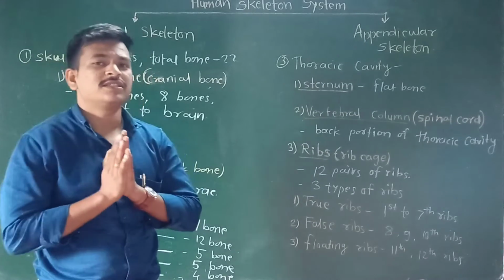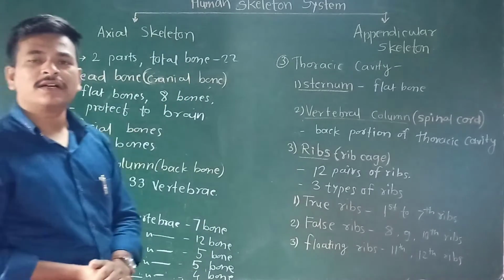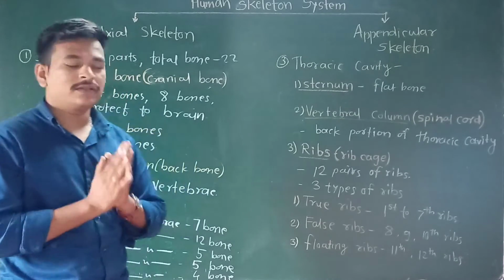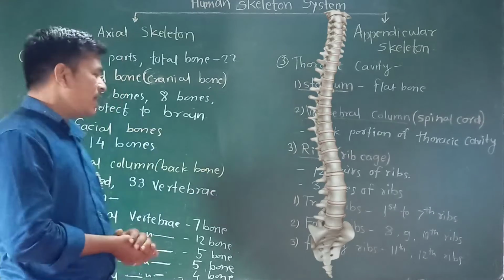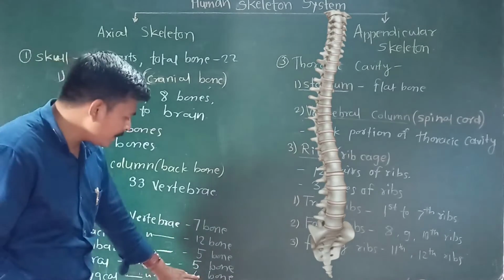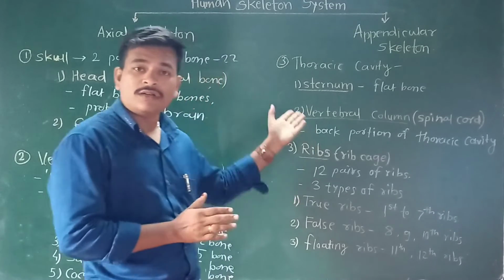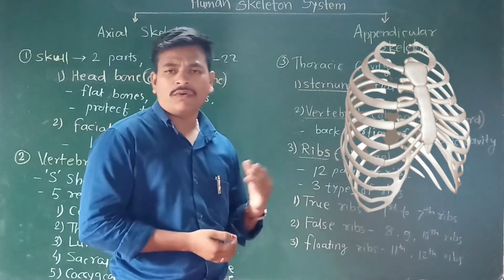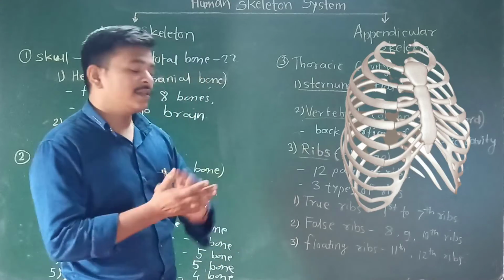Human Skeleton system,,Axial skeleton system,मानवी अस्थिसंथा,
About us-
 In  This Channel I upload  general study  informative videos for Students and everyone . and it is usefull for every competitive exams.
Human Skeleton system
Axial skeleton system
मानवी अस्थिसंथा
organ system